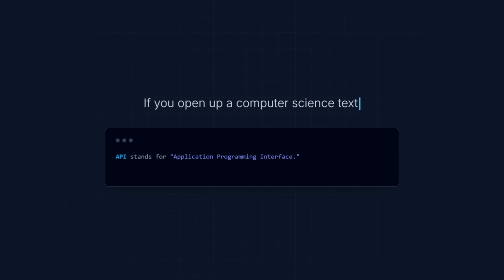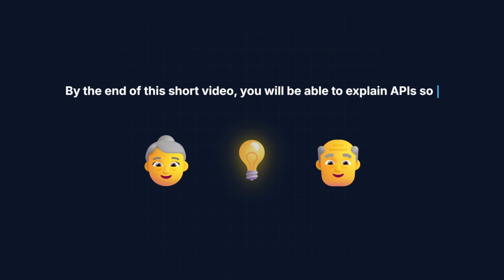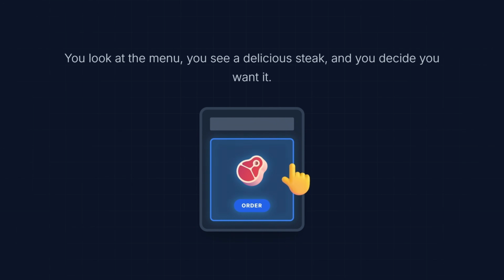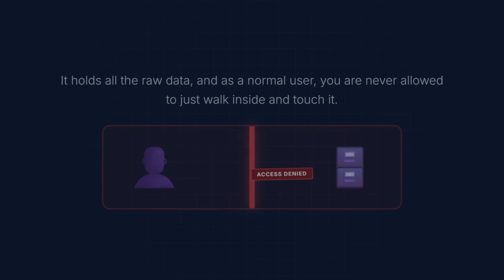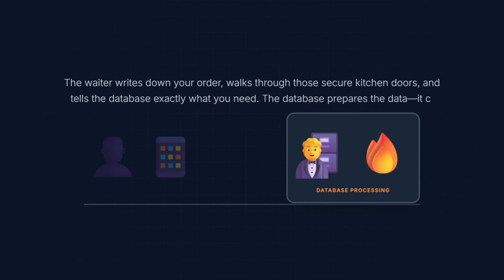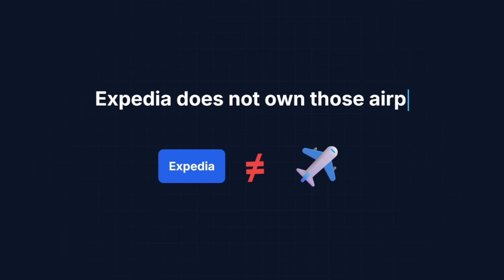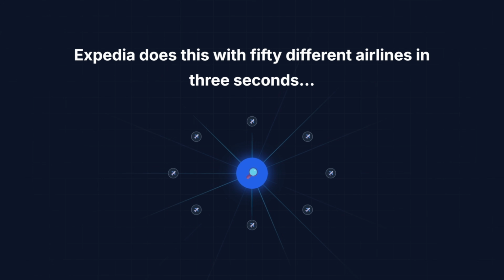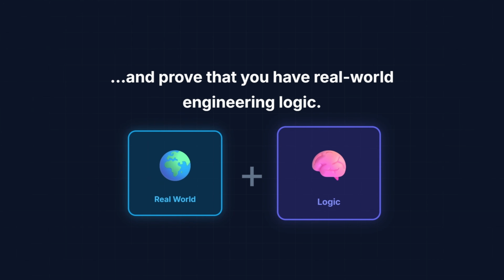What is an API? (Explained in 5 Minutes for Beginners)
Tell me, and I will make a video breaking it down for you!